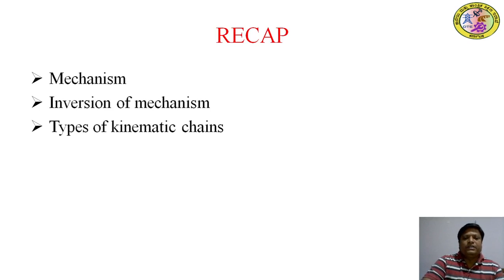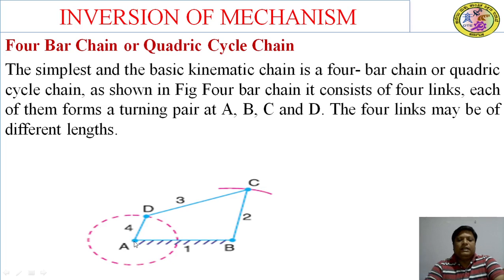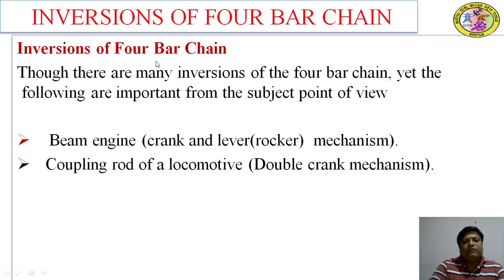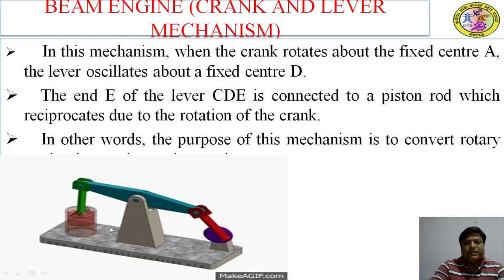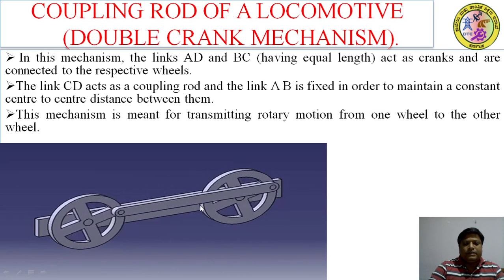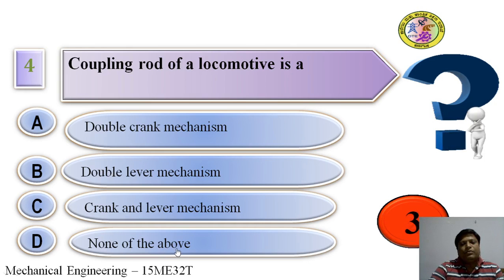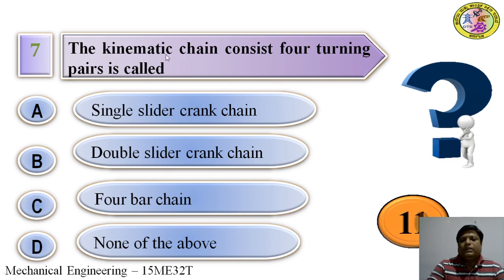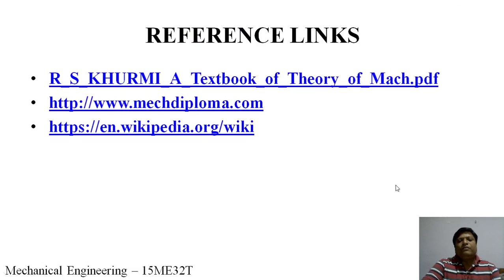ME _15ME32T _U1_ S6 _VIDEO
MECHANICS OF MACHINE
UNIT 1 BASICS OF KINEMATICS
INVERSION OF 4 BAR KINEMATIC CHAINS